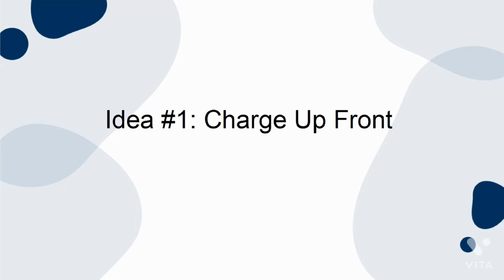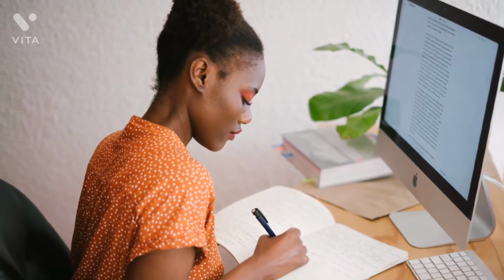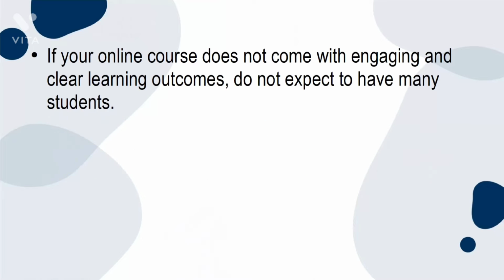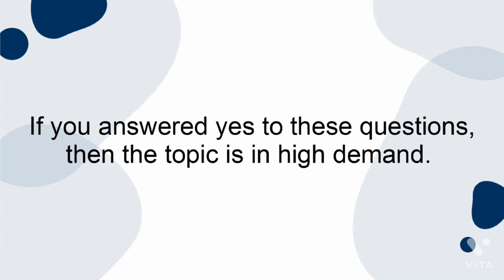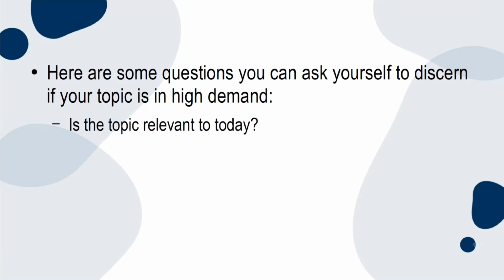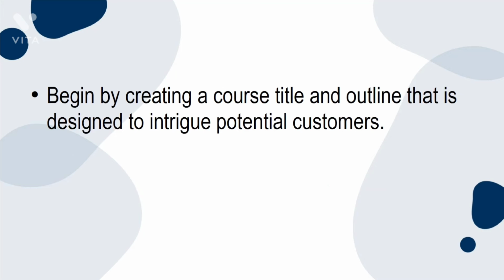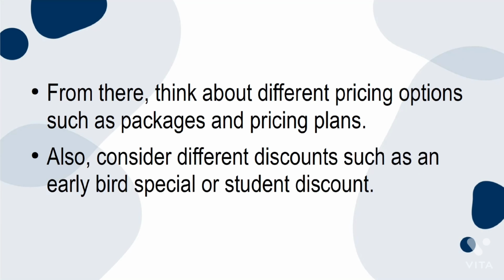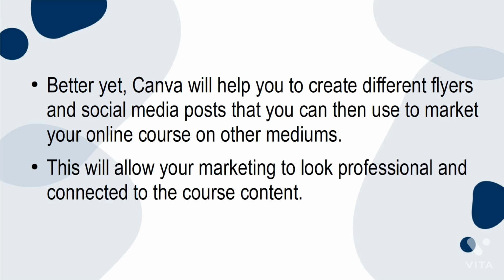DIGITAL MARKETING, EARN MONEY ONLINE, INTERNET MARKETING, ONLINE BUSINESS, SOCIAL MEDIA MARKETING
this course is enable you to lanch your own corse on you tube. learn skills and earn. make your self a pro digital Crater with these high quality courses.